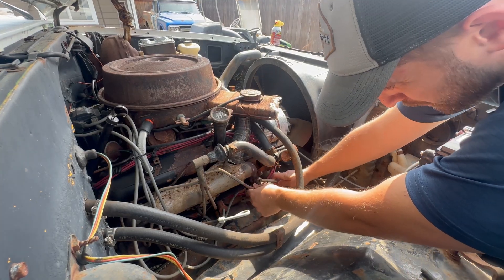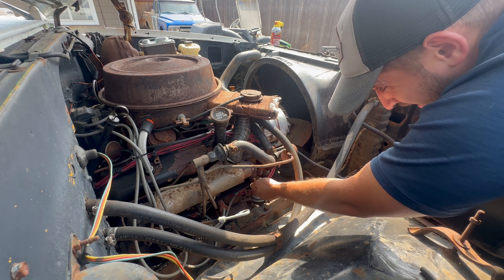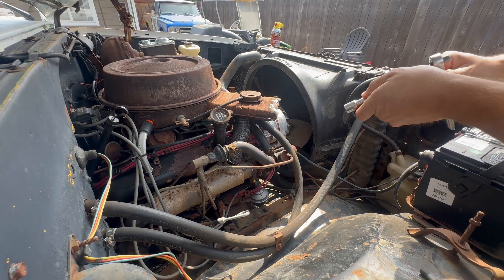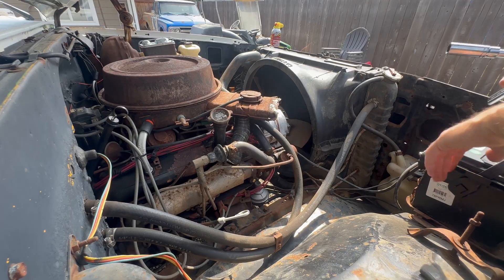No More Smog Pump Mess! Watch This Easy Fix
How to De-Smog your small block Chevy engine. Removing the smog pump and tube attached to your exhaust manifolds, then plugging the smog tube holes with a 5/16 inverted flare plug. (Gates Part Number: G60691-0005)  This simple emissions delete with simplify your exhaust system, improve efficiency and clean up your engine bay!

The views and opinions expressed in this video are solely those of the speaker and do not necessarily reflect the official policy or position of any agency, organization, or company. The content in this video is for informational and educational purposes only.

Please be aware that any advice or information shared is not intended to be a substitute for professional advice. Always do your own research and consult with an expert before making decisions based on the content of this video. I'm not responsible for anything you do or anything that happens to you!